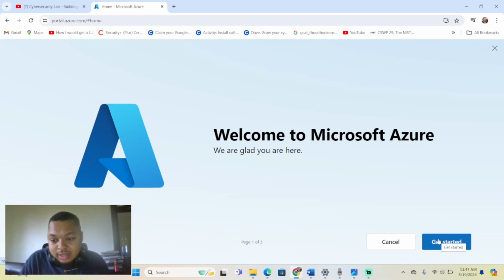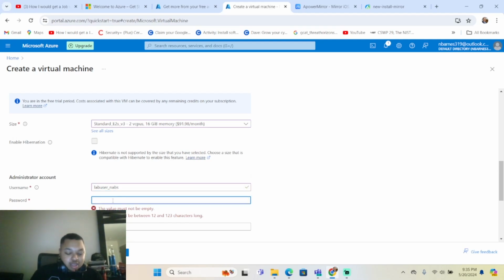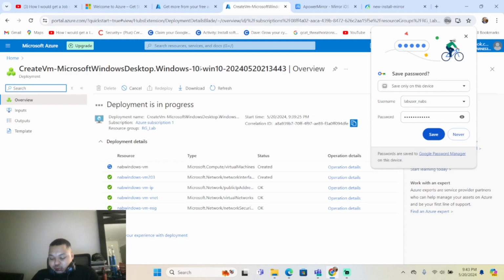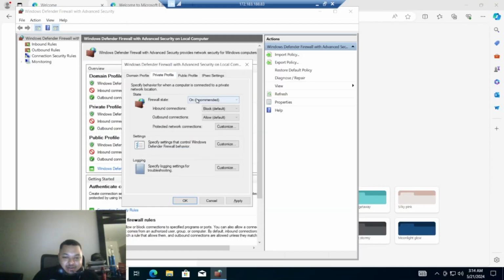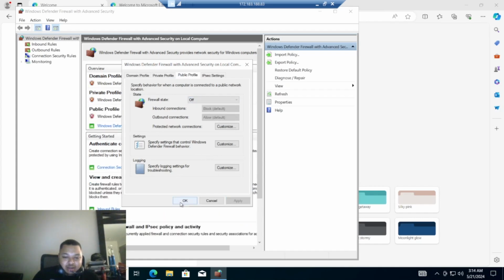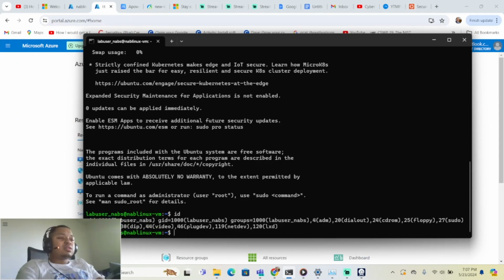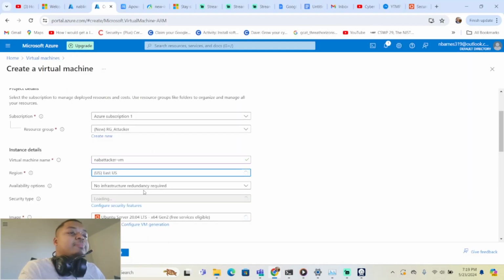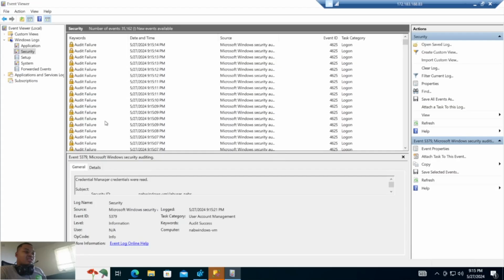Implementing a SOC + Honeynet Lab in Azure Summary